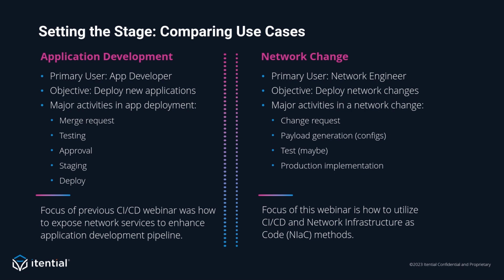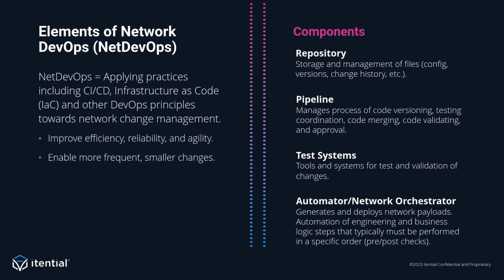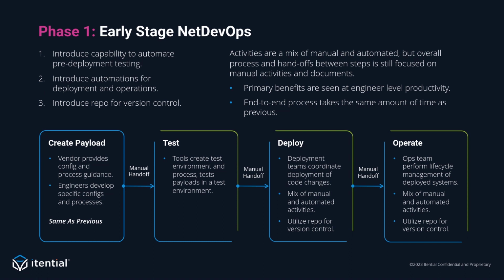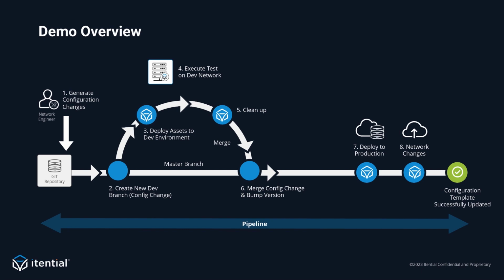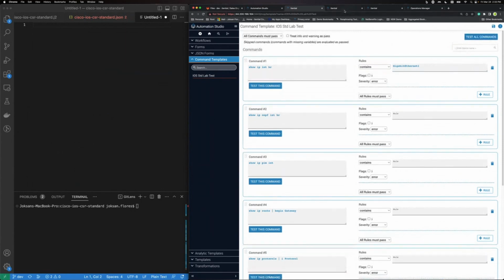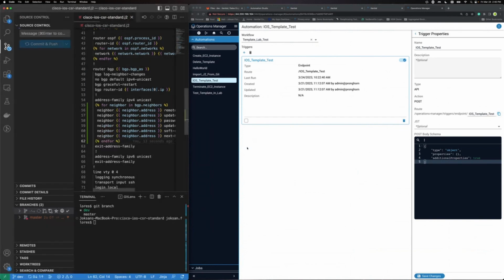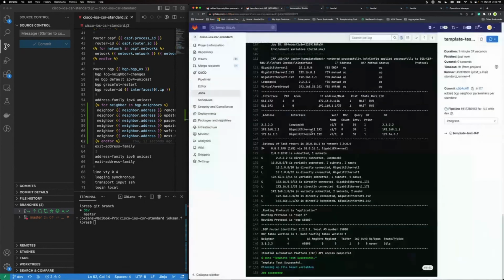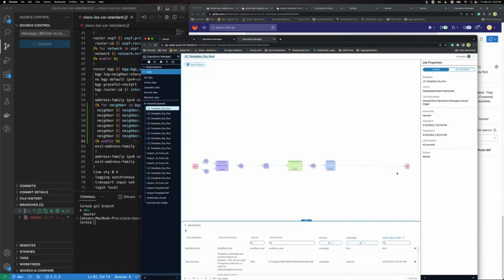How to Get Started Integrating CI/CD Pipelines into Network Automation & Orchestration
See how Itential enables a phased approach to CI/CD pipeline practices through network automation and orchestration.

Network infrastructure has in most cases been managed using traditional, manually driven methods. This approach is poorly equipped to handle the widening demands placed upon network infrastructure to deliver connectivity at scale and speed while maintaining security. Network engineering teams who want to get ahead are looking to the robust, mature model of continuous integration and continuous deployment (CI/CD), pioneered by application development teams, to improve their processes for network creation and management.

These forward-looking engineers aim to leverage pipelines to manage network code, enhance testing processes, and improve the consistency of their network management process. The adoption of CI/CD process to network engineering varies – some teams have implemented their pipelines, while others are still at an earlier stage of the journey, still looking for a roadmap to guide their implementation efforts.

In this webinar, Morgan Stern, VP of Automation Strategy at Itential, and Joksan Flores, Senior Solutions Engineer at Itential, demonstrate a phased approach to implementing a NetDevOps pipeline using popular CI/CD tools and the Itential Platform. They also share tried-and-true techniques and best practices that have enabled networking pipeline innovators to achieve greater agility, consistency, and scalability in their network management approach.

Chapters
00:00 Introduction & Overview
2:22 CI/CD & Network Infrastructure
7:16 Elements of NetDevOps
12:43 How to Apply a Phased Approach to NetDevOps
20:10 Demo Overview & Architecture
31:41 Generate Configuration Changes & Creating a New Dev Branch
35:15 Deploy Assets to Dev Environment
42:12 Merge Config Change & Bump Version
44:32 Deploy to Production & Verify Network Changes